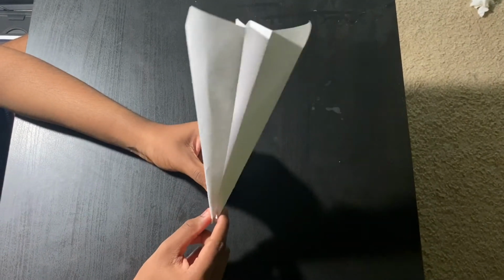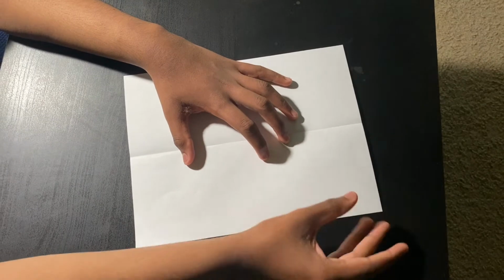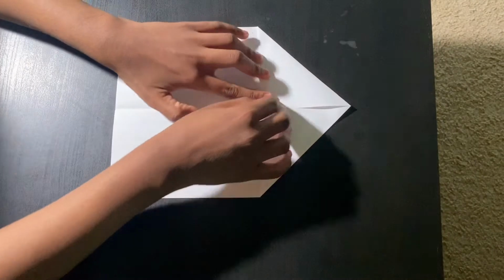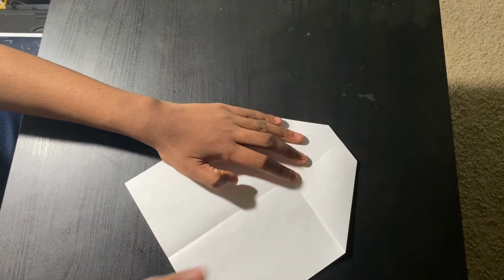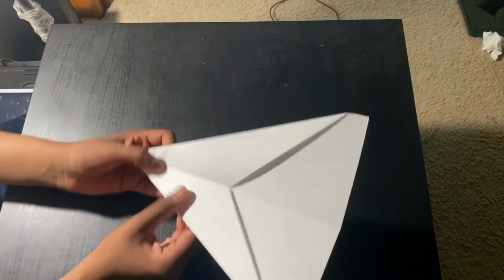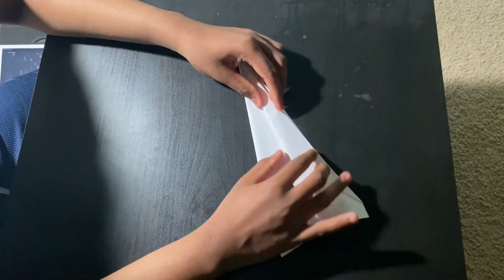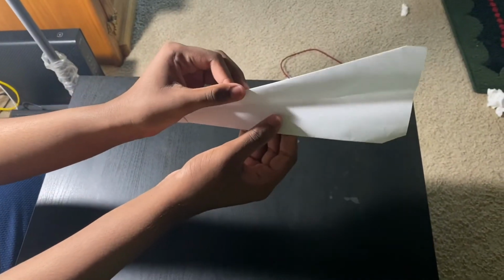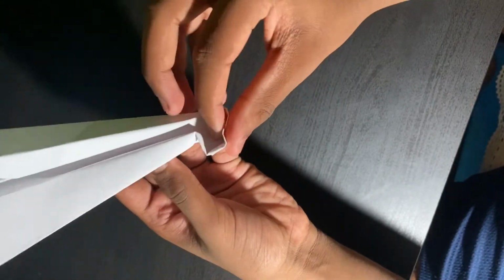How To Build A Flexible Tip Paper Airplane